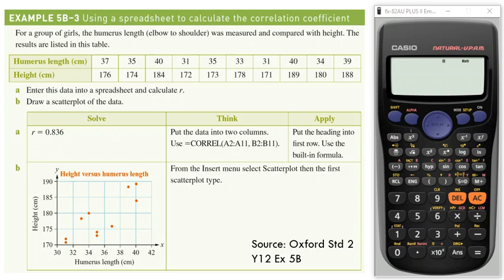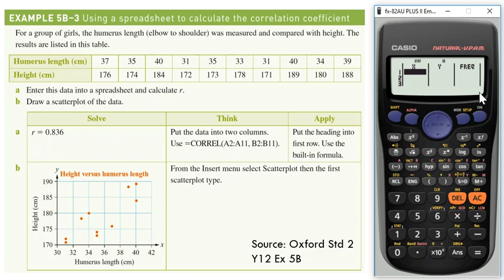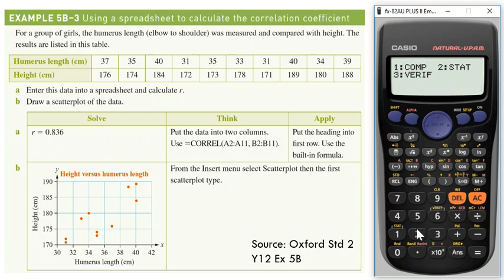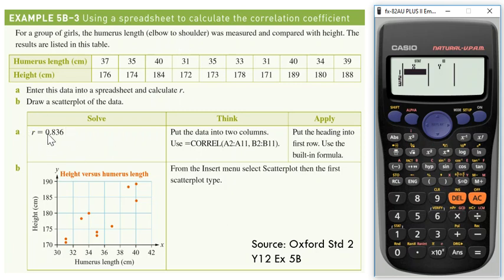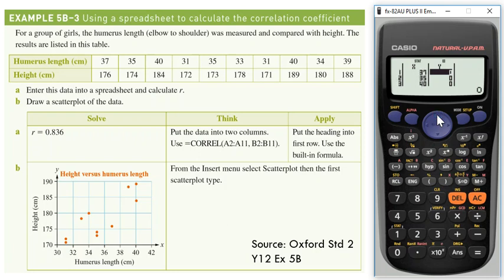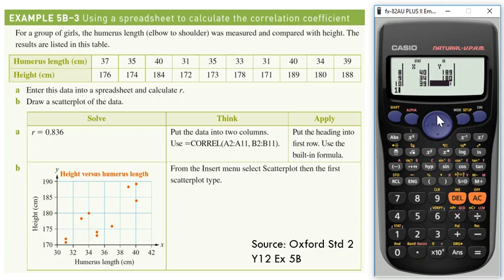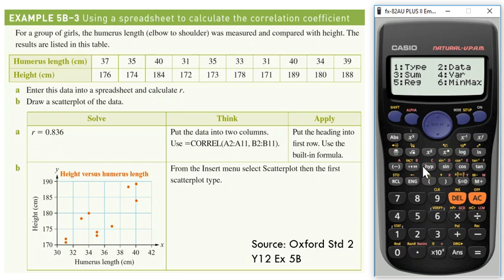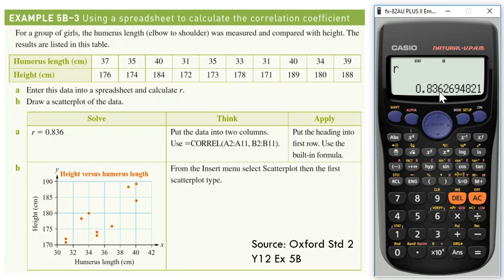Pearson's correlation coefficient on a Casio Calculator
Created for use with the NSW Year 12 Standard Maths topic MS-S4.
Forgot to mention in video that one way to sanity check your answer is to look at the scatterplot - does the calculated correlation coefficient match the trend on the graph (e.g is it positive/negative, weak/strong)?